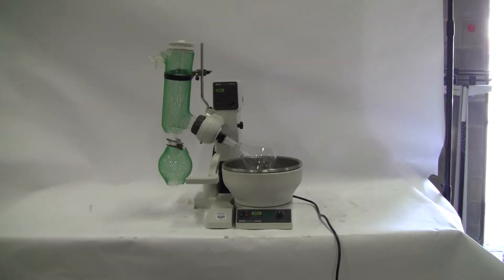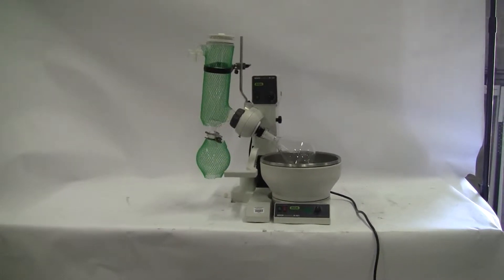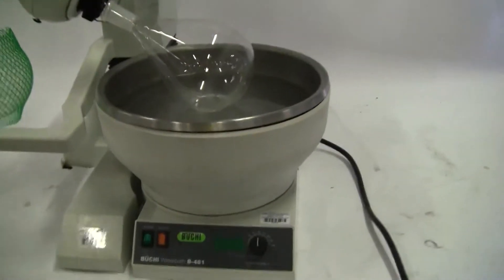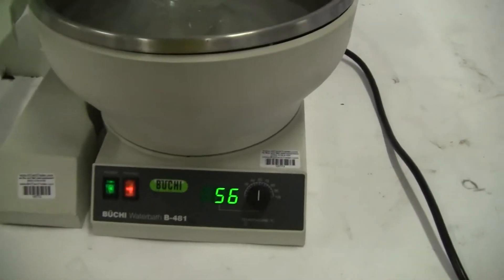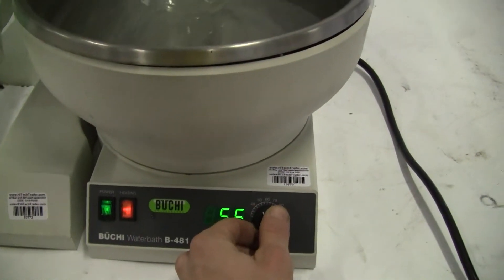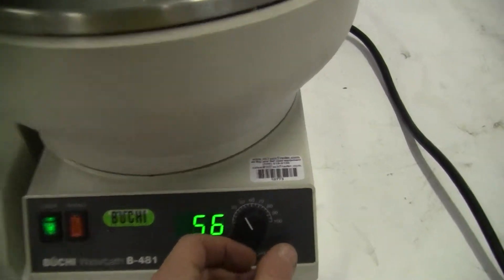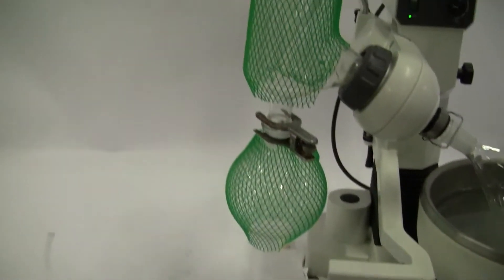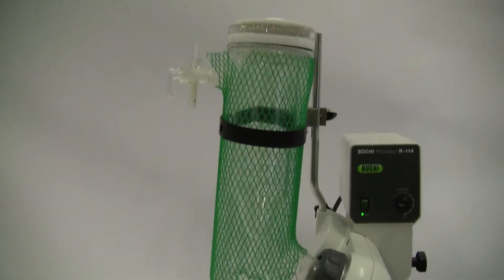Buchi Dry ICE Rotavapor Model R114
For sale from " " -Buchi Rotavapor Model R114, Complete with with vertical dry ice/ acetone cold trap condenser, stopcock feed port to the evaporating flask, 1 liter condensing and evaporating flask and new seal, with Model 481 4 liter oil or water heating Bath with a temperature range of 20 to 180C. The digital displace shows the actual and set point temperature. A complete evaporating system with vacuum controller and vacuum pump and recirculating chiller can be assembled to meet the customer's needs.